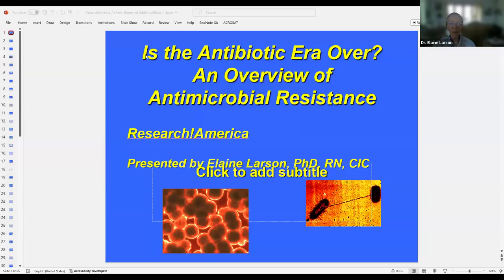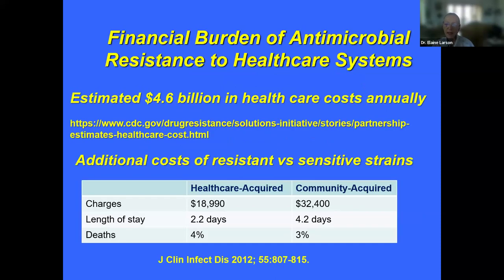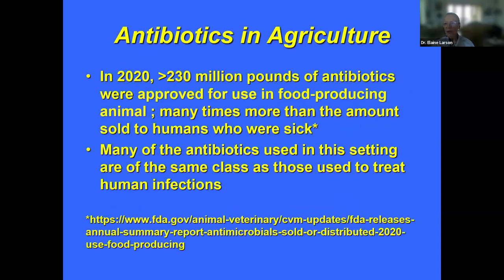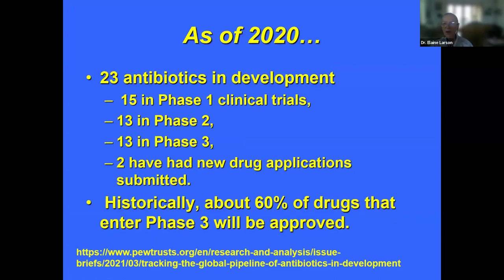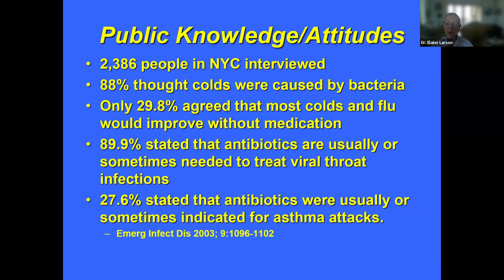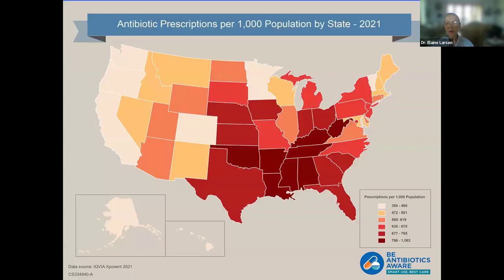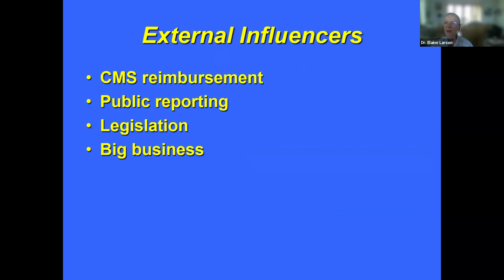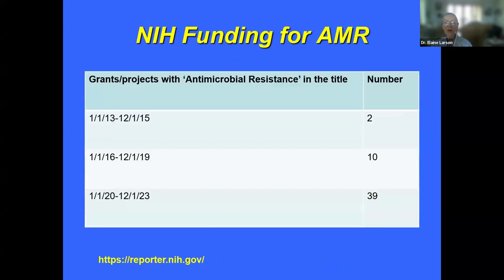Alliance Discussion with Dr. Elaine Larson, Columbia University School of Nursing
Considered one of the top global health threats facing humanity by the World Health Organization, antimicrobial resistance (AMR) is on the rise. In the United States alone, AMR is implicated in nearly 3 million infections and tens of thousands of deaths each year. On February 6th at 12 PM ET, Dr. Elaine Larson, Anna C Maxwell Professor Emerita and Special Lecturer, School of Nursing; Professor of Epidemiology Emerita, Mailman School of Public Health, Columbia University; and Senior Scholar in Residence, New York Academy of Medicine, joined us to provide new details about the AMR threat and how we can chart a path to ensure antibiotics remain part of our disease arsenal.